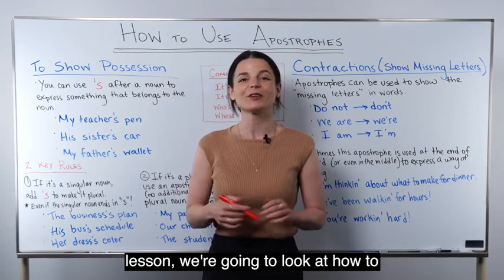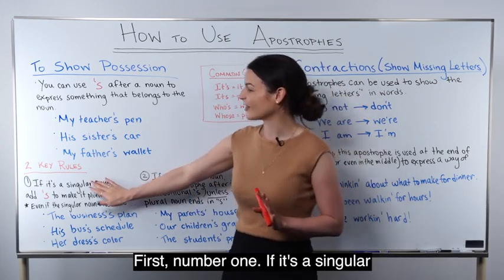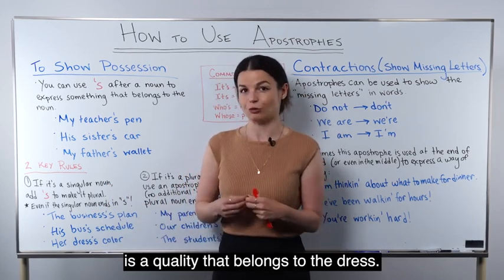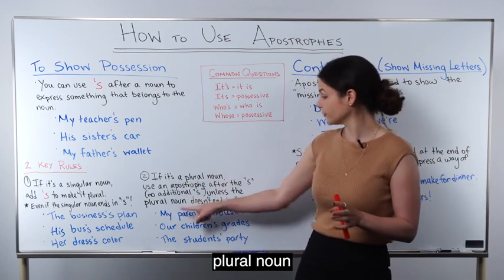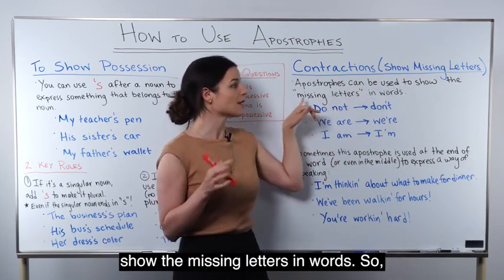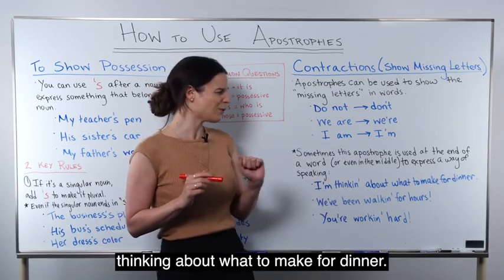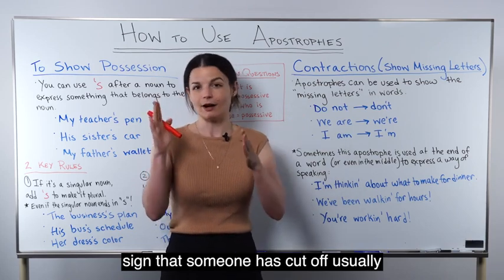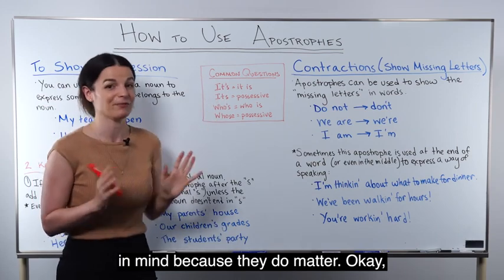如何使用撇号为初学者学习英语语法How to Use Apostrophes Learn English Grammar for Beginners#趣味英语